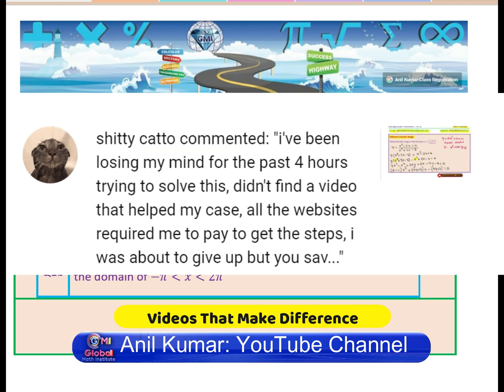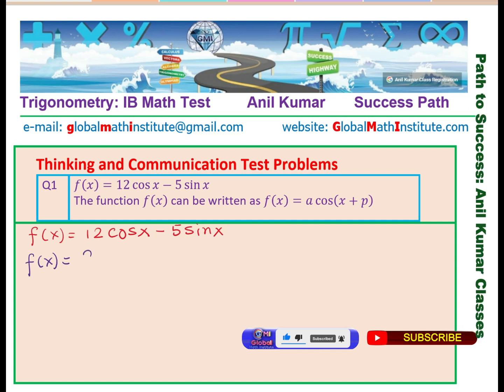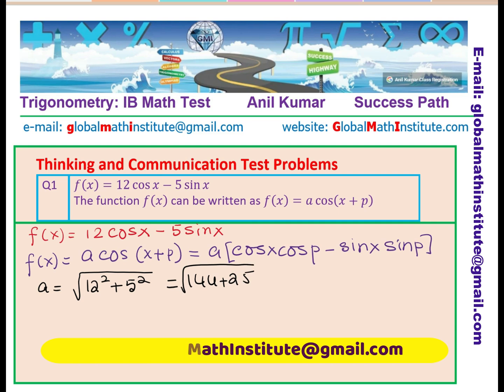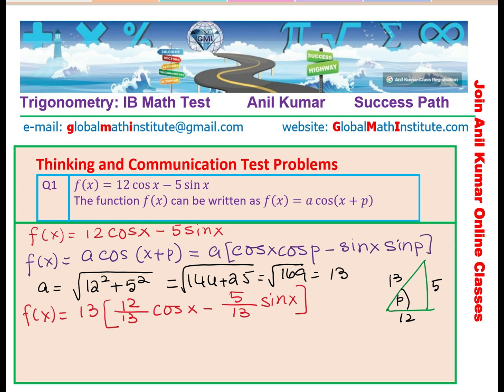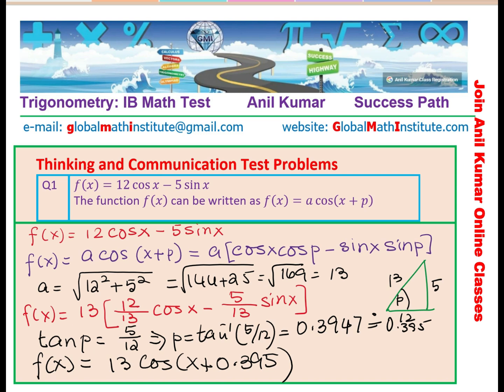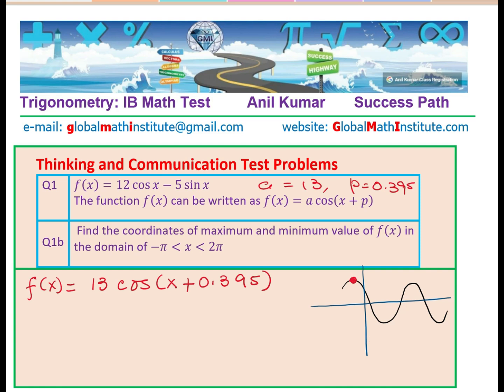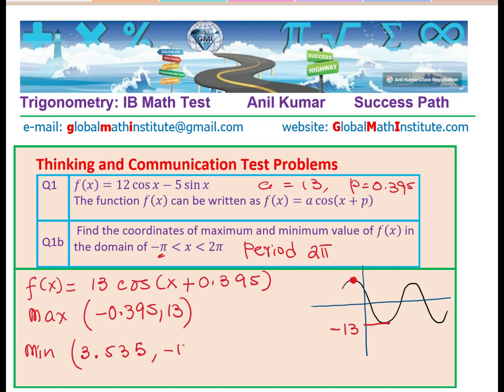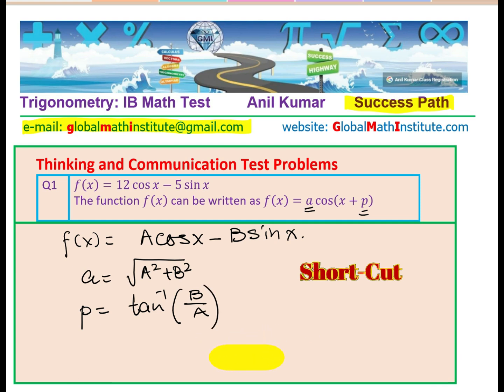Trigonometry Combination of Sine and Cosine Harmonic Wave Equation MHF4U